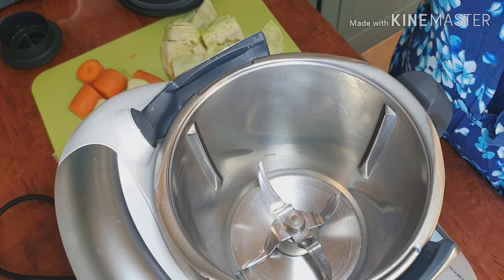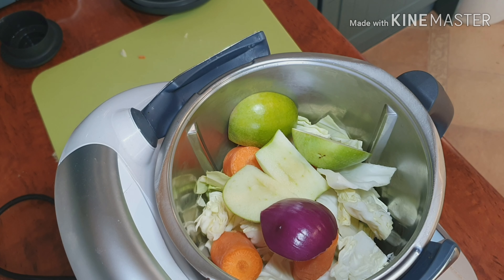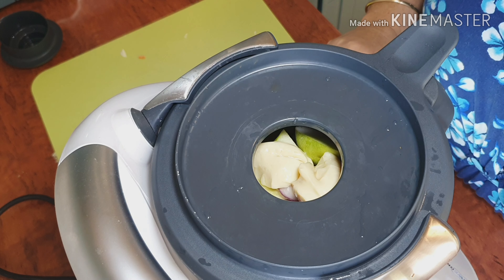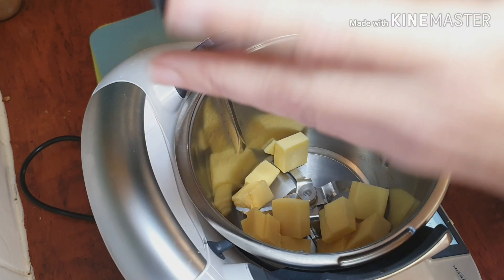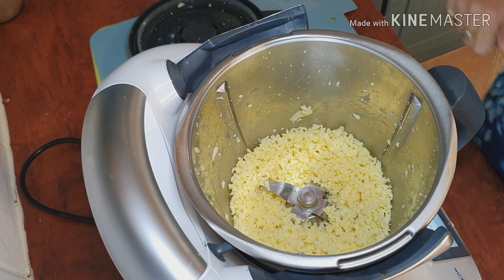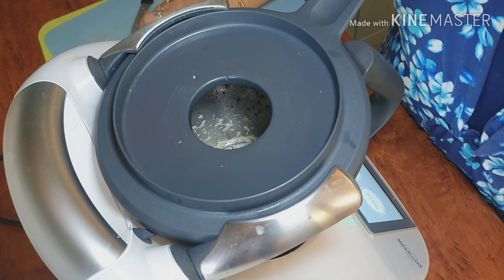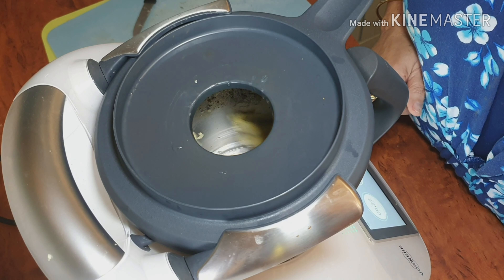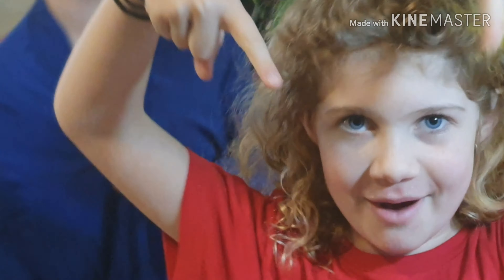Chloes cooking corner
Coleslaw spuds